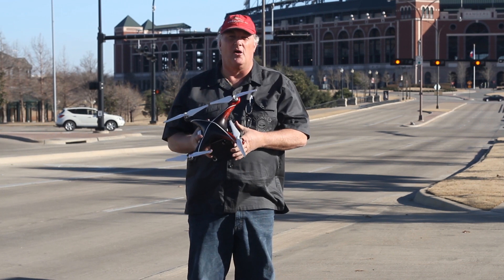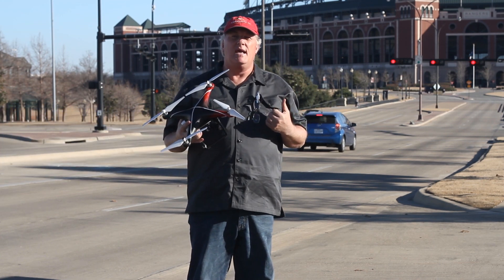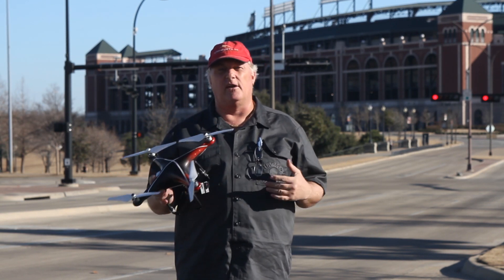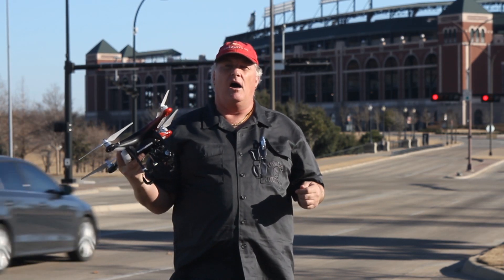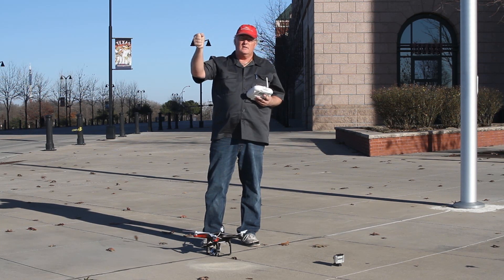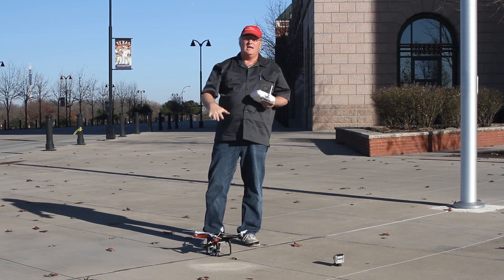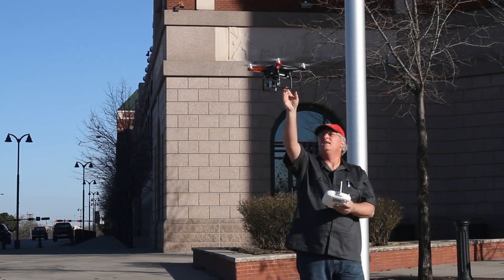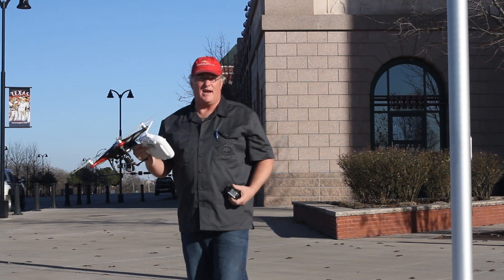DJI Phantom 2 Waypoint Flight from A to B without Bluetooth Datalink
This is a tutorial on how you can use a stock Phantom and fly it from Point A to Point B without a Bluetooth Datalink.  This method uses the Phantom 2's Fail Safe return to home to navigate between points A & B.